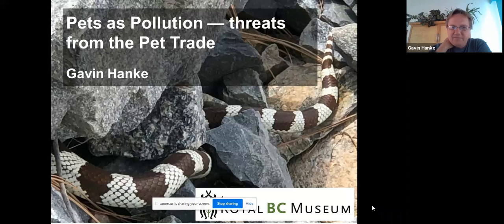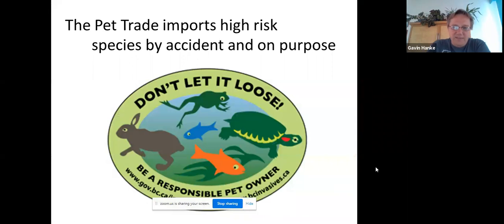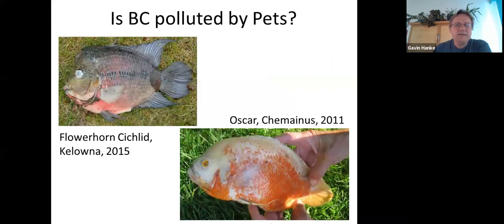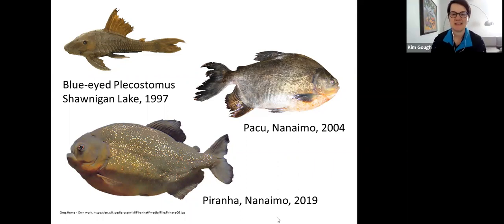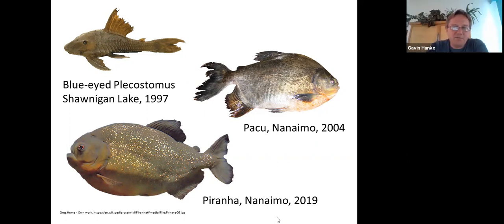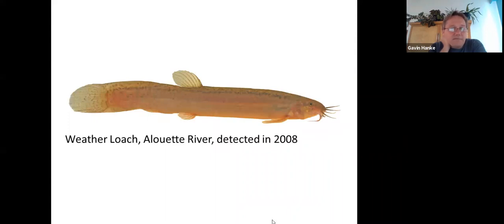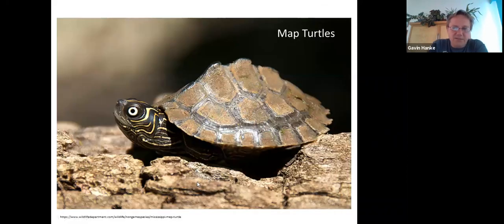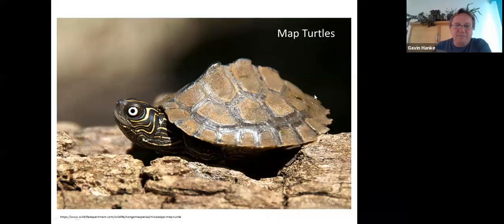RBCM@Home: Pets as Pollution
Presented by Royal BC Museum curator of vertebrate zoology, Dr. Gavin Hanke, this talk will explore how some invasive species in our province have come from the pet trade and what can be done about it.